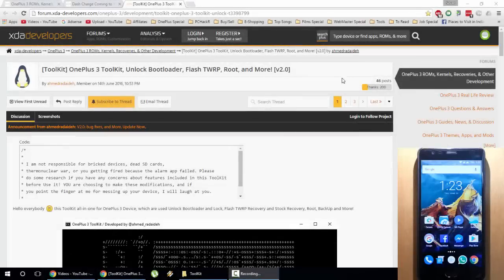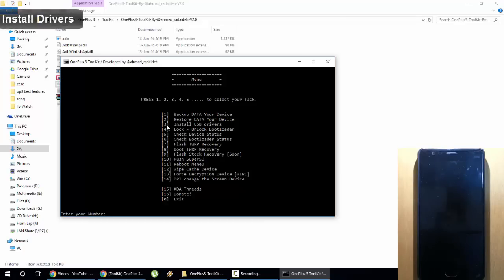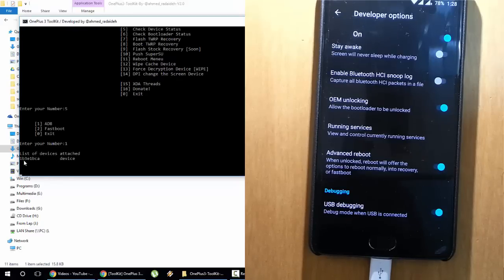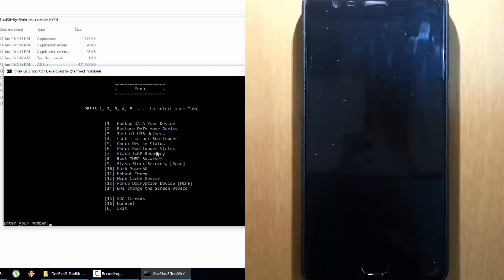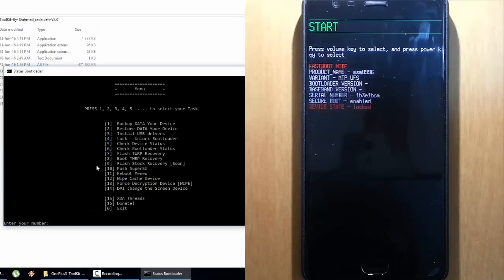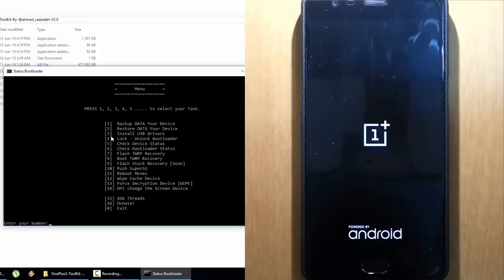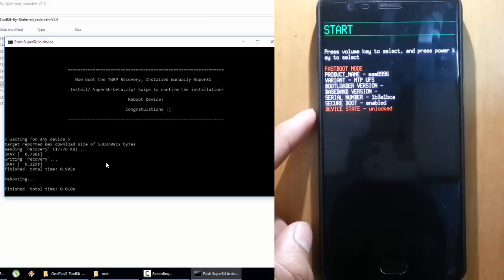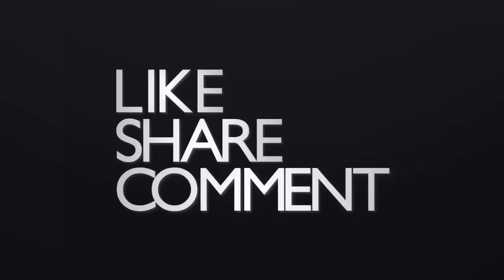OnePlus 3/3T - How to Root, Unlock Bootloader and Install TWRP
This video will show you how to How to Root, Unlock Bootloader and Install TWRP on OnePlus 3 using an All In One ToolKit.